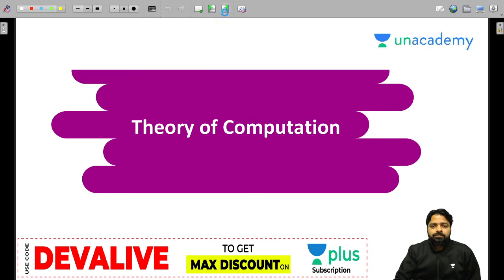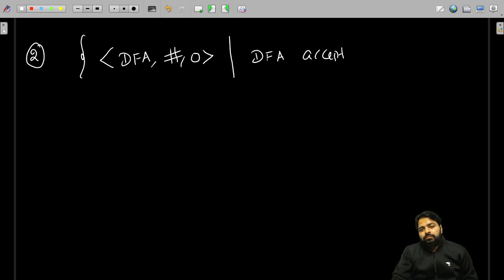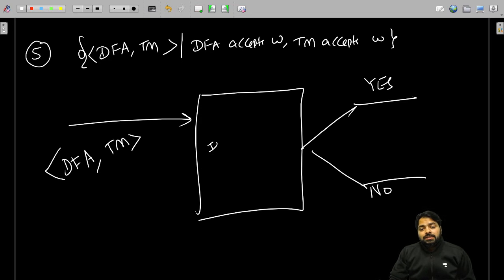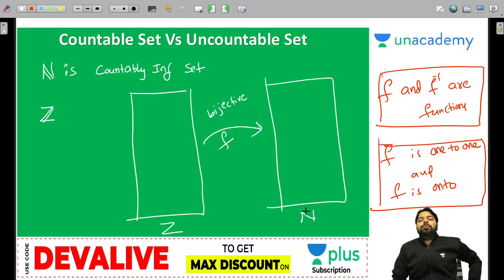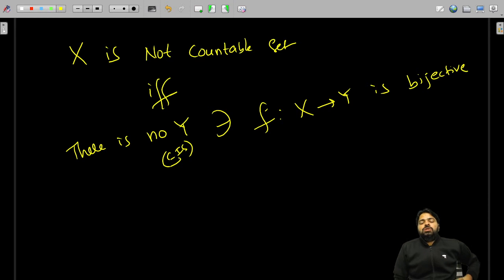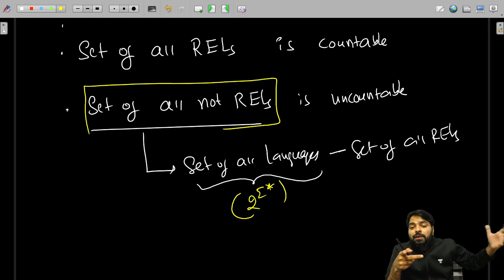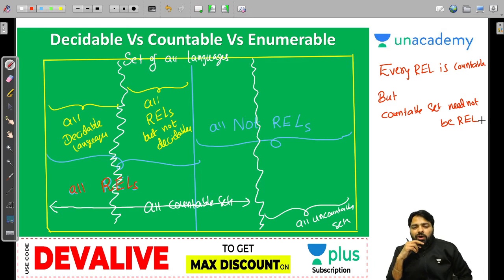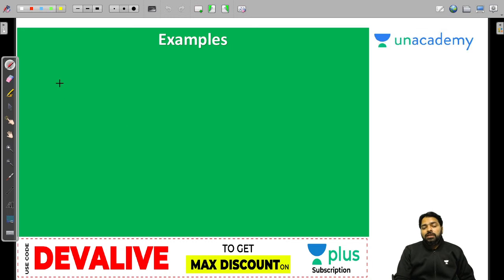Undecidability Vs Uncountability Vs Not RE | Lec 24 | Theory of Computation | GATE CSE 2021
"Undecidability Vs Uncountability Vs Not RE" from the theory of computation is discussed in this video. This video is beneficial for GATE CSE/IT aspirants, they can easily know the importance of the GATE exam. Also, Mallesham Sir explained tips to crack that exam.

1. One Subscription, Unlimited Access
2. Learn from your favorite teacher
3. Real time interaction with teacher
4. You can ask doubts in live class
5. Limited students
6. Download the videos & watch offline